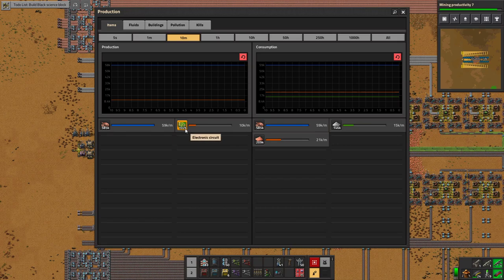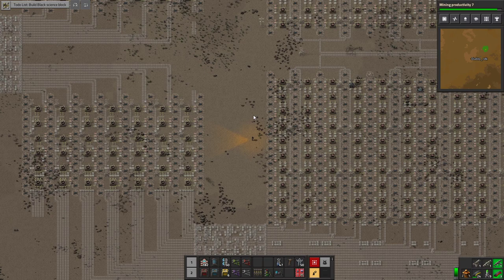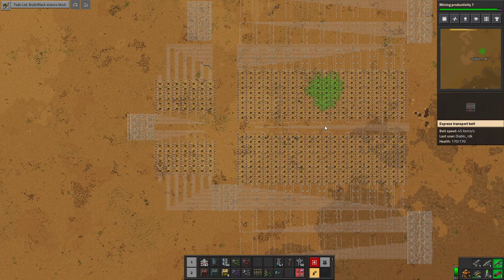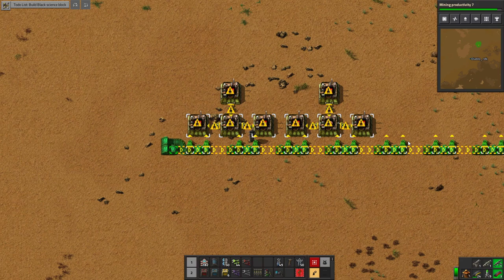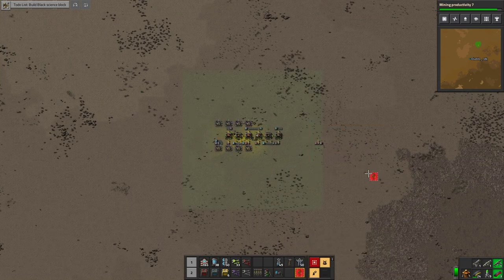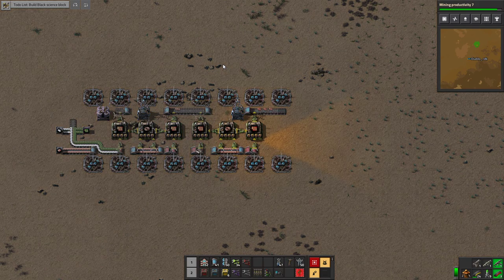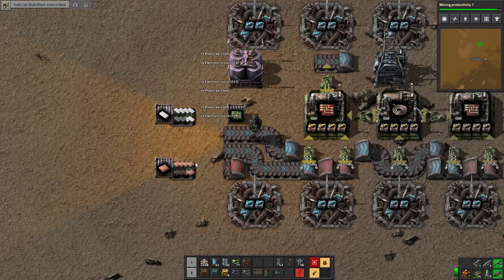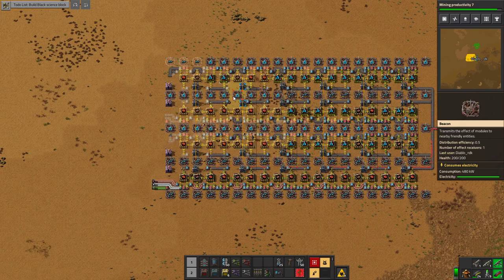Diablo's Laboratorium Emporium Part 83: Having to restart the red chips | Factorio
Mods Used in this series:
Logistic Train Network: